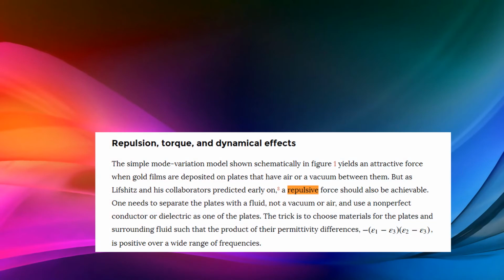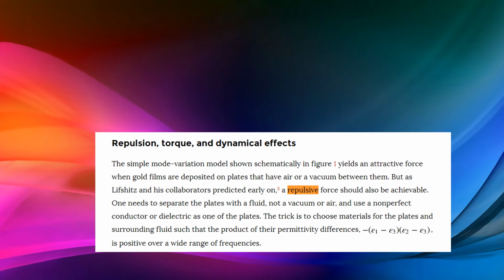Can the Quantum Vacuum be Harnessed? Basics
This video covers basic considerations about the Casimir effect, and whether it can be harnessed through ordinary means.  The plan is this will be one of two or more videos on this subject matter, and additional videos in this subject will talk about some more complex concepts for this.  Now that this channel is getting out of its adolescence, it will focus more on scientific concepts, experiments, and speculations, and less on urban legends.